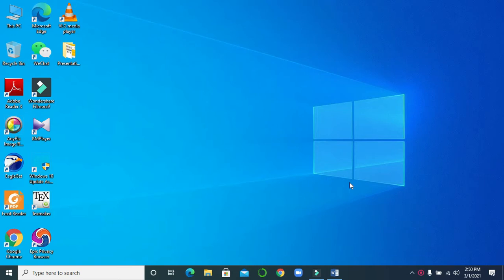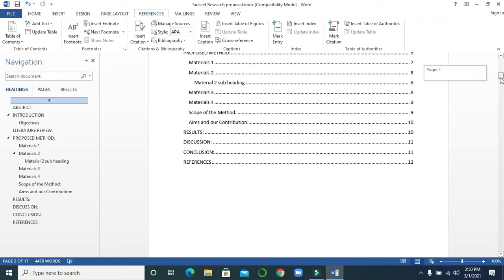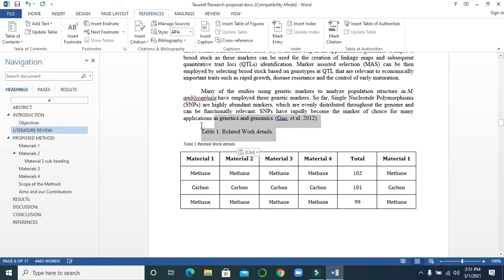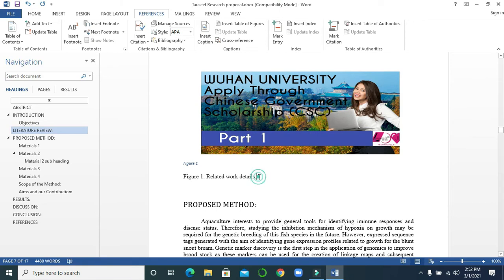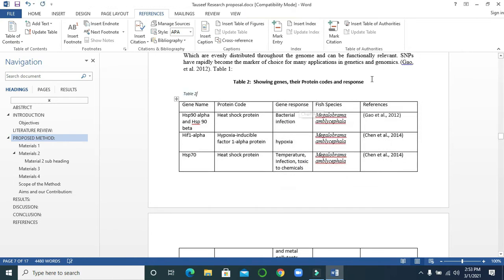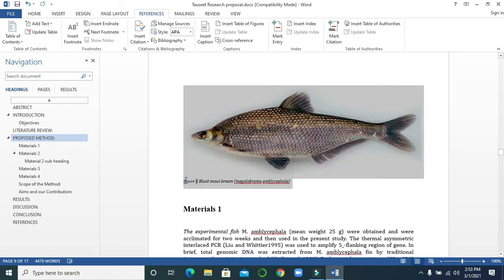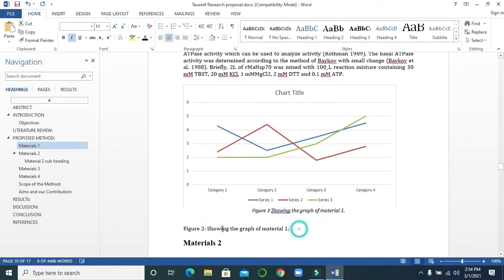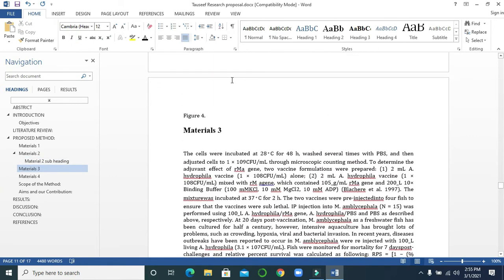How to create list of Tables and Figures in word.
This video will show you how to automatically create a list of tables or figures for your research report, dissertation or thesis. Using the automatic function in Word 2013 minimize the chance of errors, reduce the amount of effort required from your side and will ensure that your research project has a professional look. Enjoy your Journey.